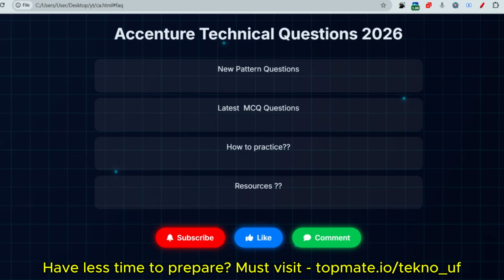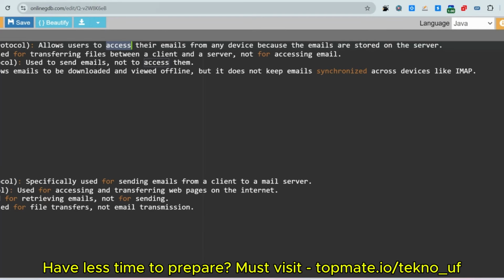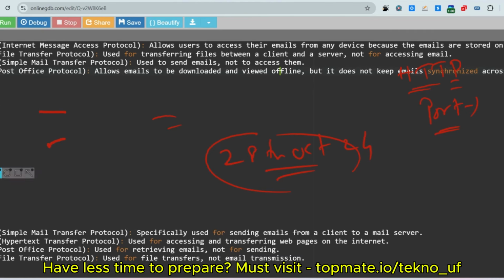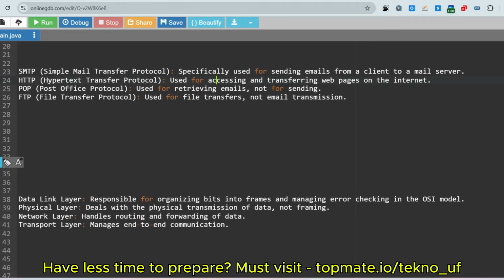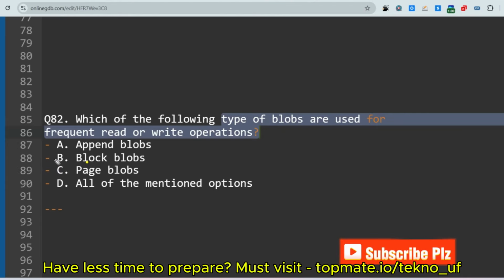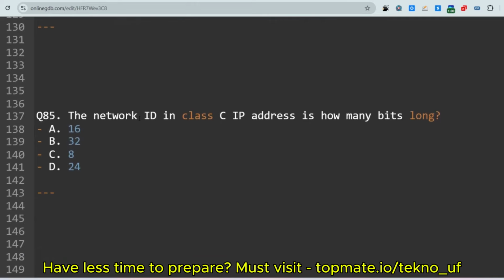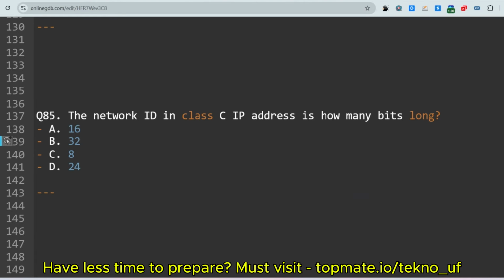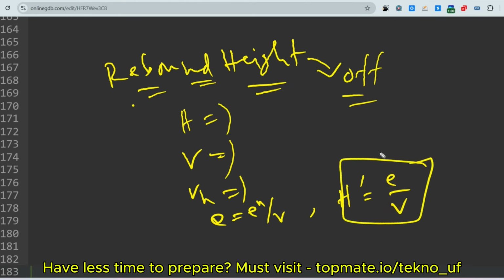Can You?😲| Accenture Frontend Backend Coding Questions | Accenture Technical Assessment Test 2026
🚀 Ace Accenture 2026 Assessments!
Full Suggestion | Networking | Coding | Pseudo Code Mastery | Cognitive & Technical Test Prep / 24 oct 2025

📌 For Updated 2025 Materials & Real Exam Questions

🎯 Ultimate Accenture 2025 Prep Guide
Cognitive + Technical + Pseudo Code + Coding Assessments

Preparing for Accenture’s 2025 hiring drive? Get ahead with the most updated resources, expert strategies, and real exam patterns to crack the assessments effortlessly!

🔥 Why Trust Our Prep Material?
✅ Latest 2025 Question Patterns – Based on recent Accenture tests
✅ Step-by-Step Pseudo Code Solutions – Master logic-building tricks
✅ Cognitive & Technical Breakdown – Key topics explained simply
✅ Coding & Aptitude Practice – Previous year questions + mock tests
✅ On-Campus & Off-Campus Prep – Covers all hiring modes

📌 What’s Inside?
✔ Accenture Pseudo Code (2025 Pattern) – Solved Examples
✔ Cognitive Assessment Guide – Abstract, Logical, Critical Reasoning
✔ Technical Test Prep – Coding, Debugging, Algorithmic Thinking
✔ Mock Tests & Previous Papers – Simulate real exam experience
✔ Placement Success Tips – Resume, Interview, & Test Strategies

🎯 Stand Out in Accenture 2025!
With rising competition, structured preparation is key. Our expert-curated resources help you:
✔ Score higher in cognitive & technical rounds
✔ Solve pseudo code faster with proven tricks
✔ Crack coding questions confidently
✔ Get hired in ASE, Packaged App Dev, & more roles!

🛒 Best for Coders: 👉 Trending Coding Merch

Accenture Pseudo Code Questions 2025

Cognitive & Technical Assessment 2025

ASE Role Preparation 2025

Packaged App Developer Accenture Test

Accenture Previous Year Papers PDF

How to Crack Accenture in 2025?

Latest Accenture Exam Pattern Changes,

🚀 Start Preparing Now & Secure Your Spot at Accenture!